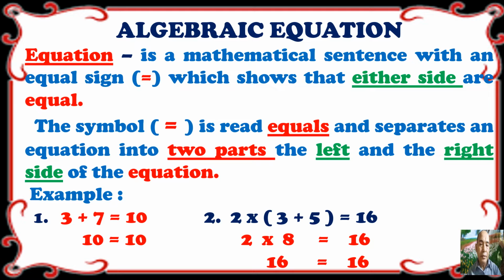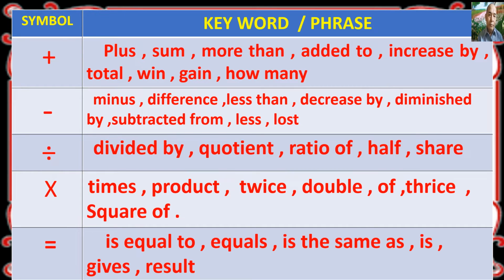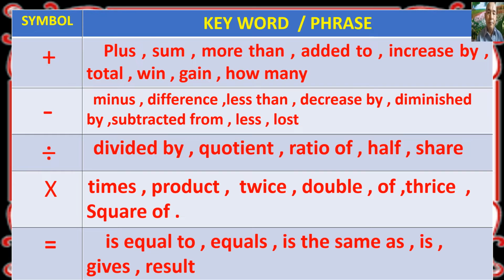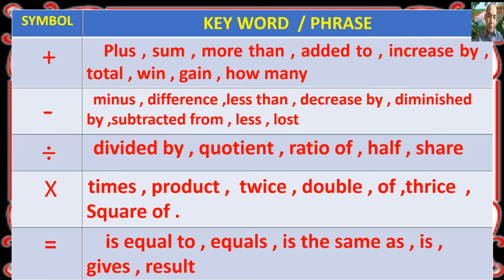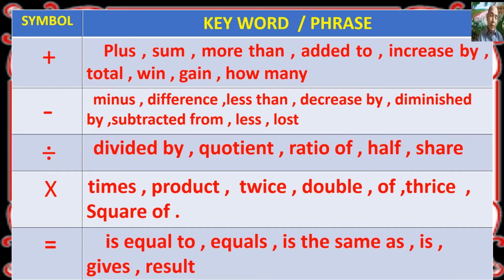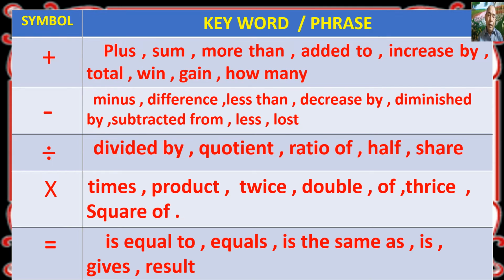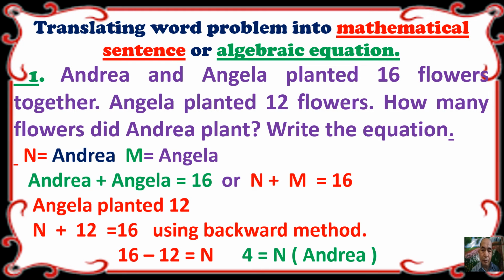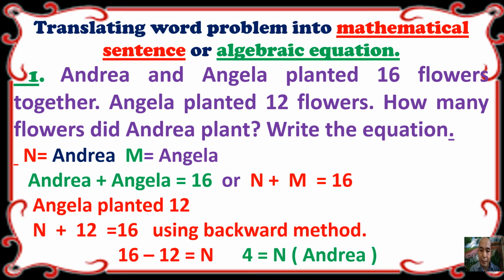TRANSLATING WORD PROBLEM INTO AN ALGEBRAIC EQUATION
MATH 6  QUARTER 3  MODULE 3
TRANSLATING WORD PHRASE / SENTENCE  INTO MATHEMATICAL EQUATION